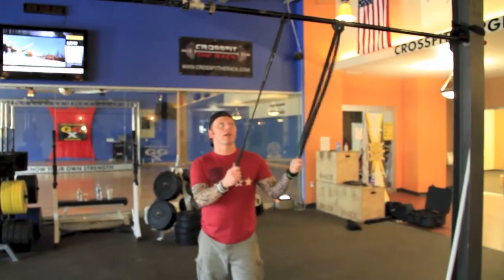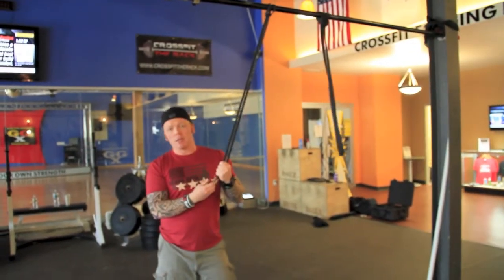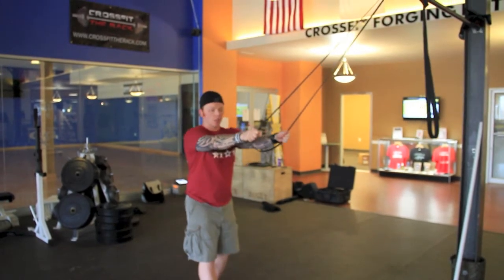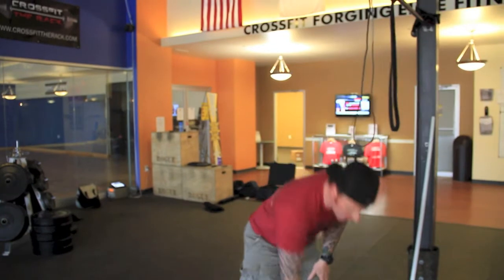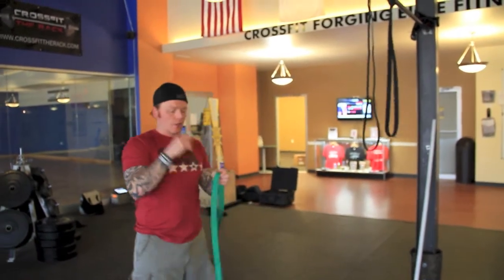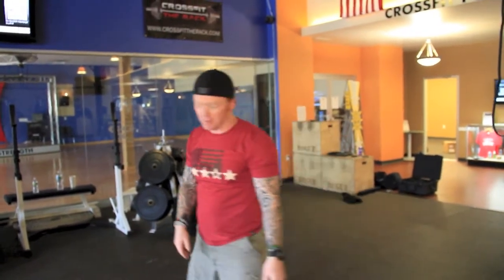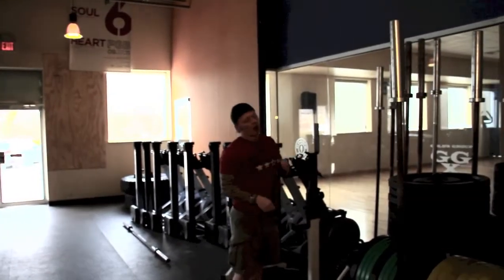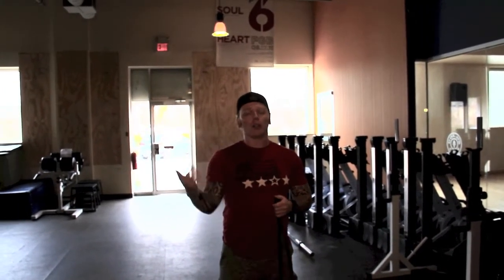Stability WOD #2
Stability WOD #2 focusing on shoulder mobility and stability for all those overhead and pressing movements common in CrossFit.  Not my best editing but I'm still learning.